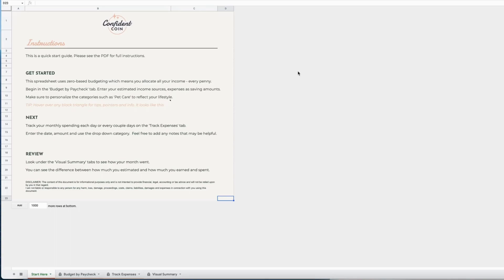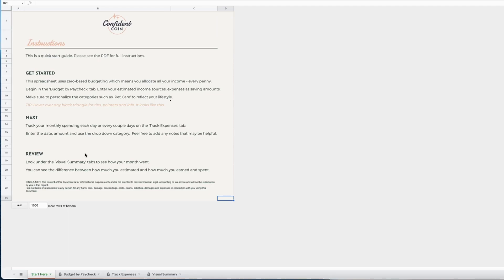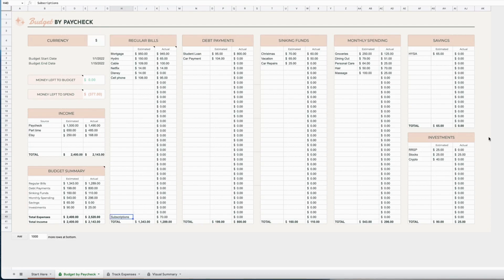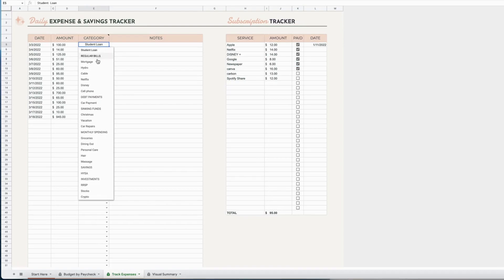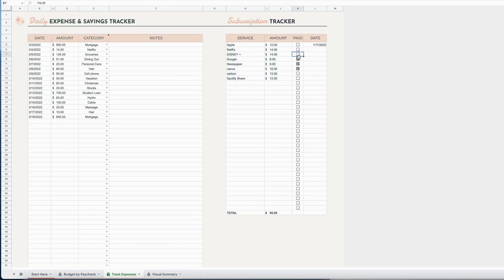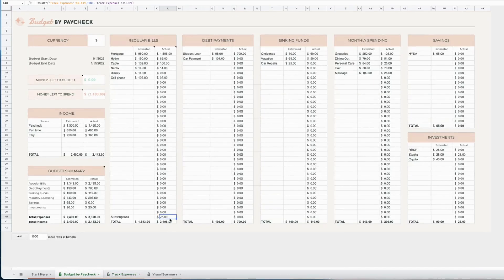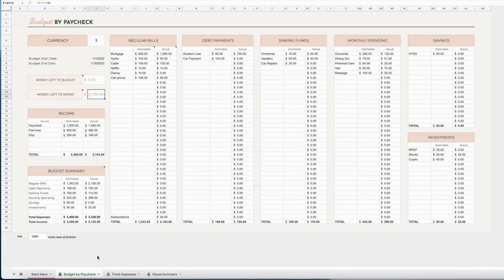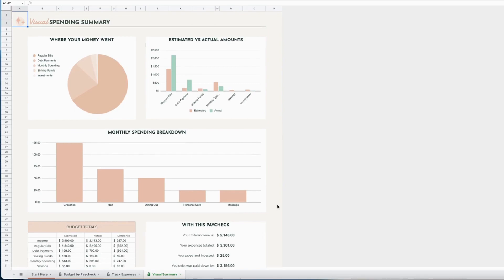Digital Budget by Paycheck Spreadsheet for Google Sheets and Excel, Financial Planner Walkthrough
Plan out your Paycheck with a Budget by Paycheck Spreadsheet in Excel or Google Sheets. Designed to boost your money confidence with ease!

Use this budget spreadsheet for any budget style: weekly, bi-weekly or monthly, just make a new copy for each new budget.